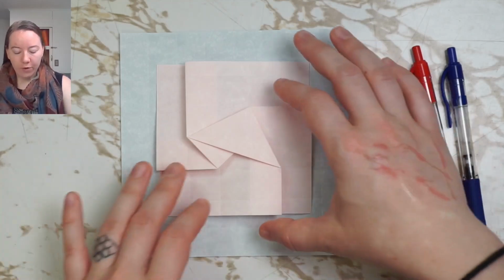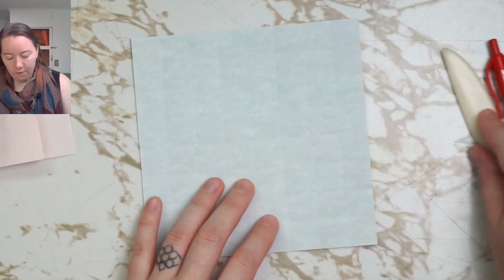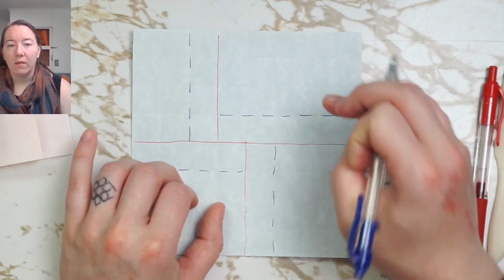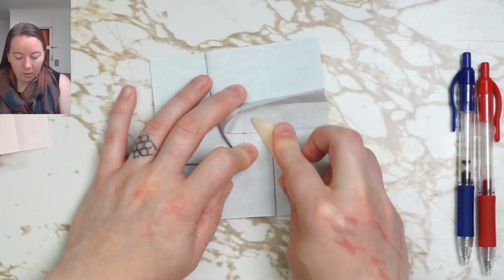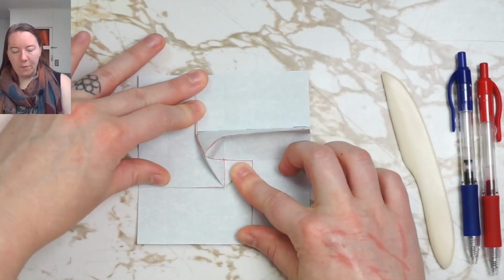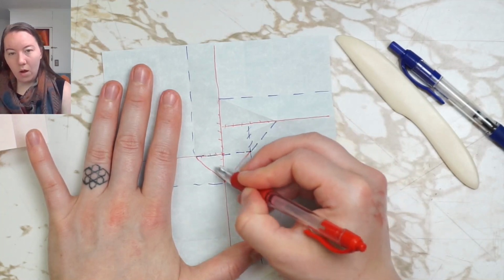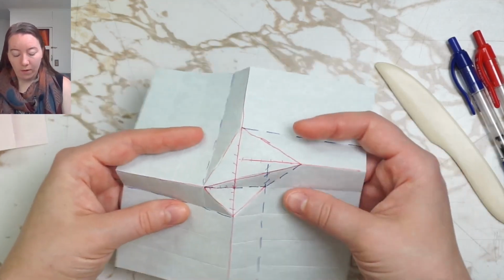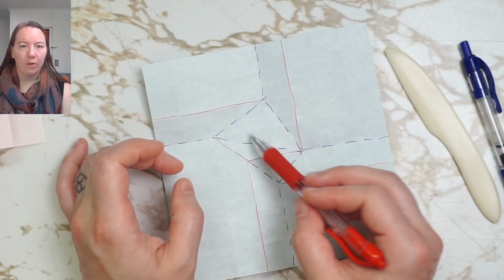Hybrid Closed/Open Square Twist Origami Tessellation Tutorial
This tutorial teaches how to fold a closed/open hybrid square twist on an 8-fold square grid.

The crease patterns for the Summer of Twists videos plus challenge patterns for each twist are available

You can get the paper I used (Skytone) and a bone folder from me

Make sure to tag me (@gatheringfolds) when you post what you've folded on IG/FB so I can see what you've folded!

Tessellations by Tiles is my most comprehensive course on the structures used in origami tessellations (called tilings), with 24 pre-recorded lessons and ongoing office hours

Advanced Twist Techniques showcases my newest discoveries and includes over 50 crease patterns for my original tessellation designs